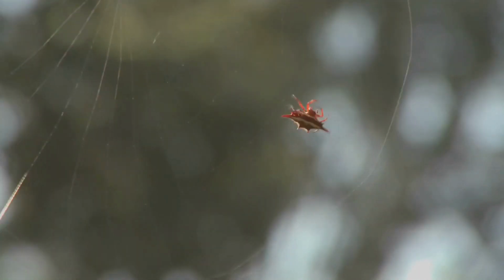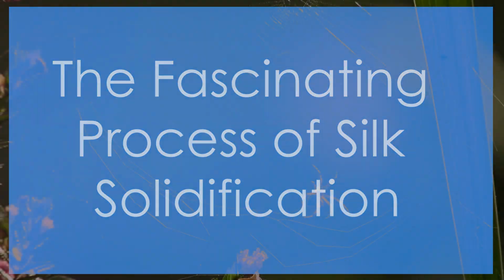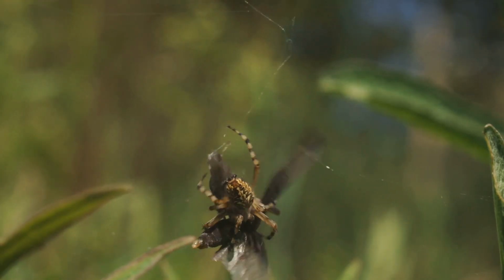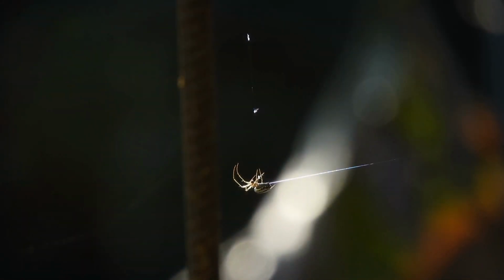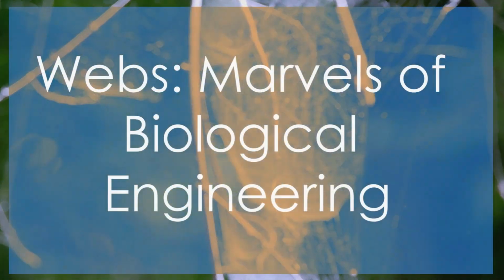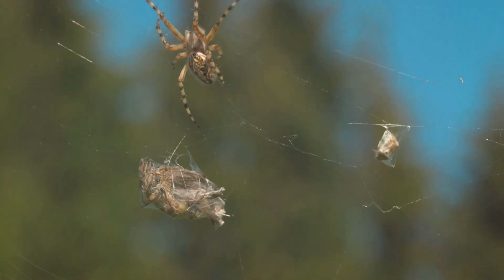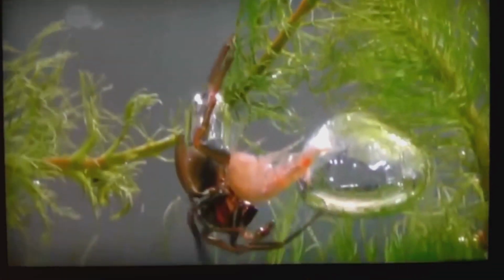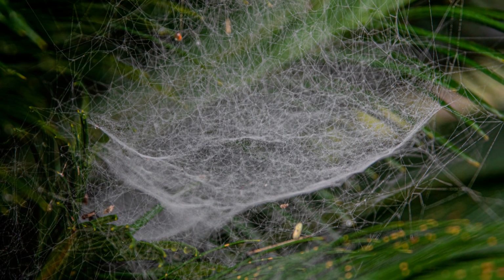Why do spiders spin webs ?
Discover the fascinating secrets of spider webs!

00:00:00 Introduction
00:00:22 How do spiders make their webs?
00:01:01 The fascinating process of silk solidification
00:01:41 Why do spiders spin webs?
00:02:10 A multifunctional tool
00:02:43 Communication through silk
00:03:13 Webs: Wonders of biological engineering
00:03:51 Silk with fascinating properties
00:04:21 Fun facts about spider webs
00:04:56 Conclusion – Spider webs, masterpieces of nature